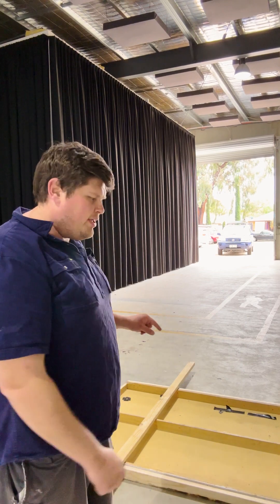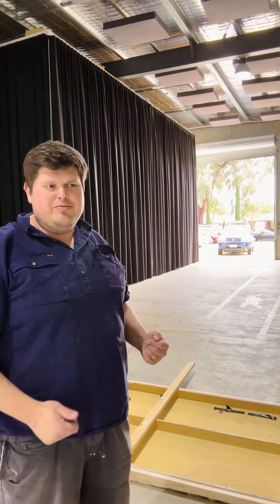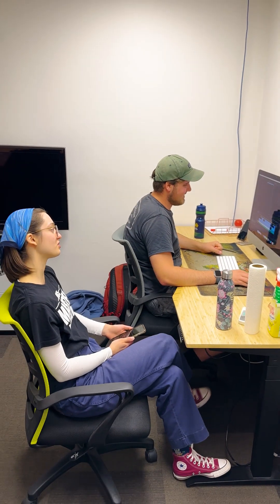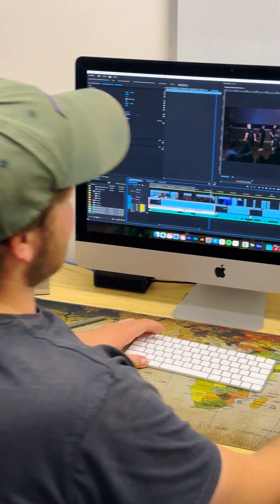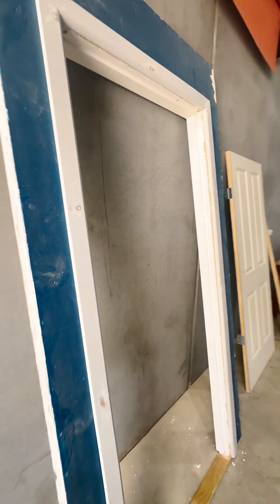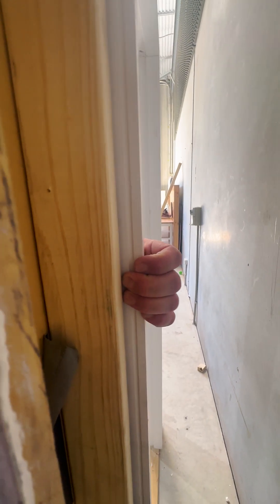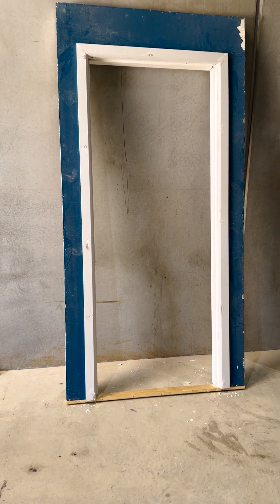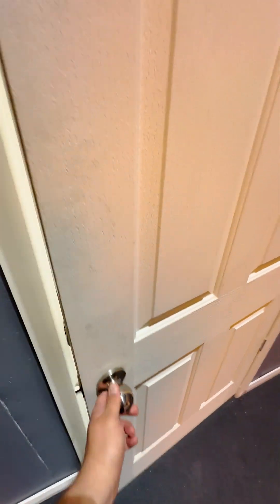6th of October 2023